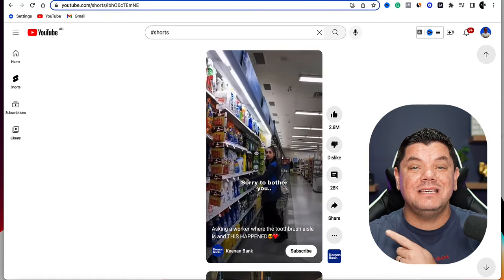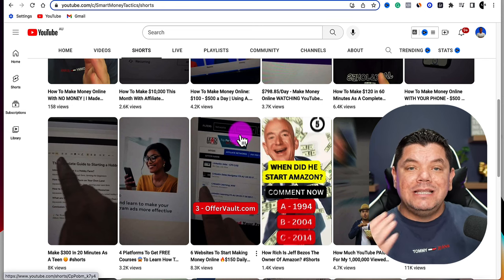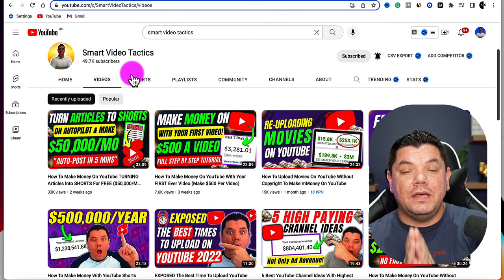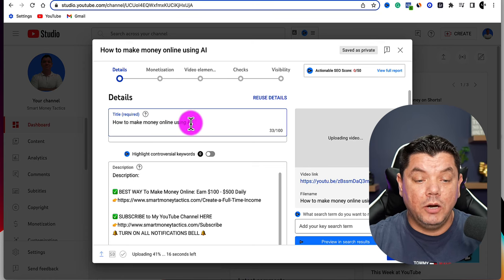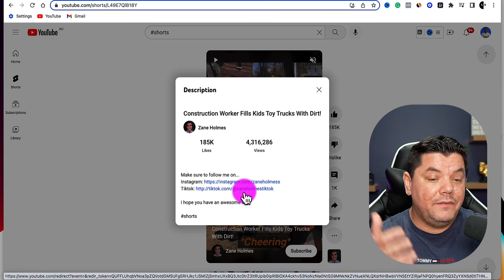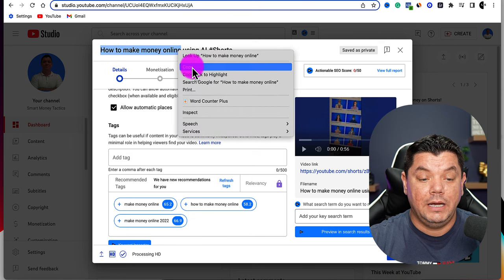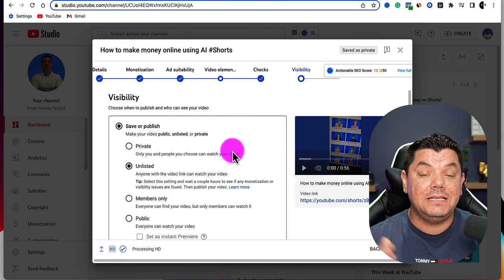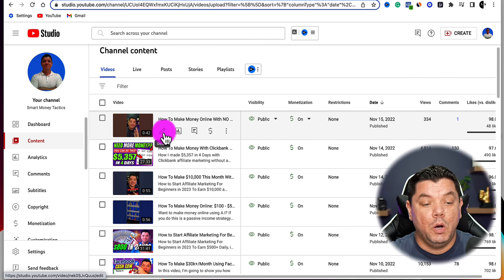How To Upload YouTube Shorts From PC (UPDATED FOR 2024)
How To Upload YouTube Shorts From PC (UPDATED FOR 2023) With YouTube Shorts being monetized in 2023 it's never been more important to know how to upload shorts on youtube from pc the right way, while also automating a lot of the process and that's exactly what I'm going to show you on this video.

Get Video Ideas and Scripts written Up With A.I 10x's Faster

My name is Alen and my goal is to help you grow on social media using videos on YouTube, Instagram Reels, TikTok, Pinterest, and Facebook Reels which can generate you a full-time passive income online! I create videos daily that get thousands of views and hundreds of subscribers across multiple platforms. On this channel, I want to teach you how to do exactly the same and how to optimize your channel's / profiles for both growth and earning potential. Its taken me years to figure most of this out and countless videos of testing to get it right and I'll share all these tips with you on this channel for free :)